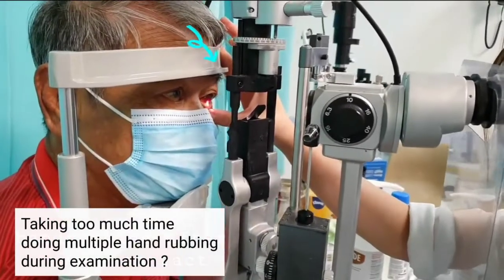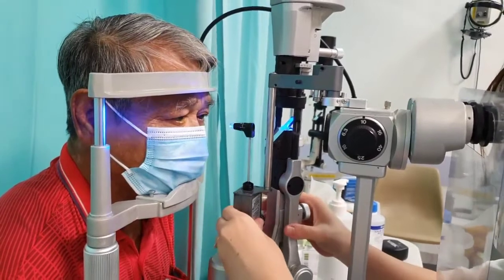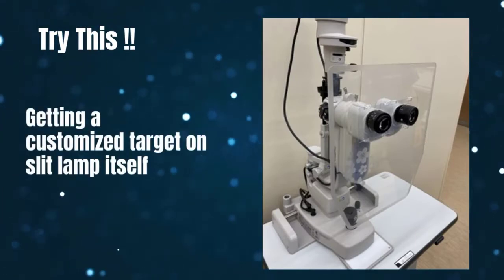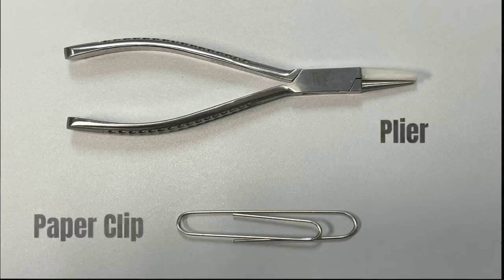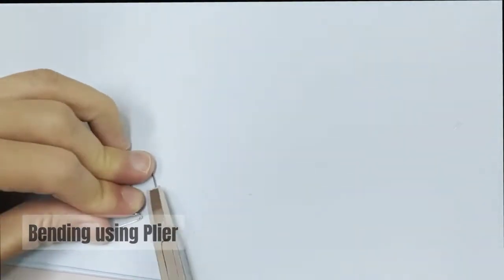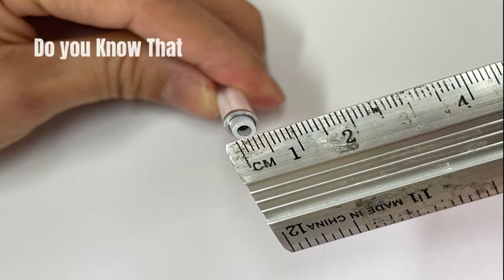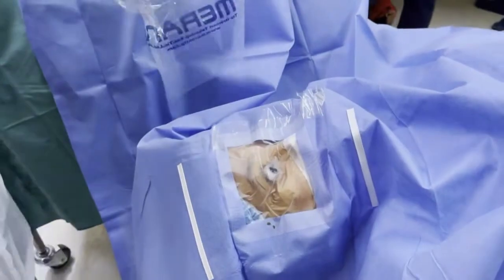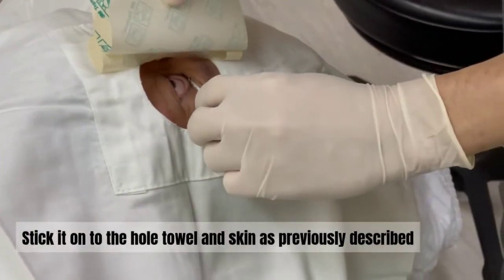13 Life Hacks in Ophthalmology by Dr CLL & Dr KYY